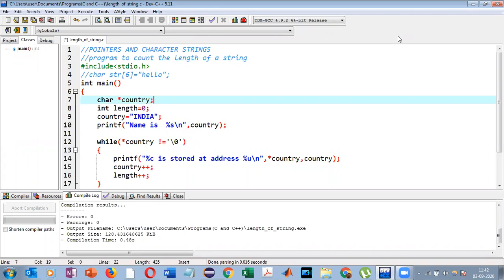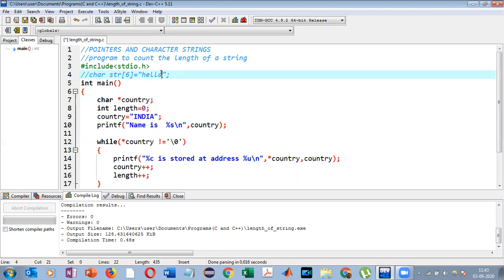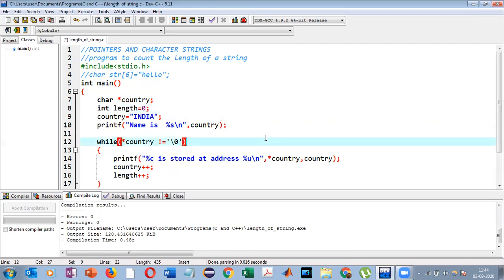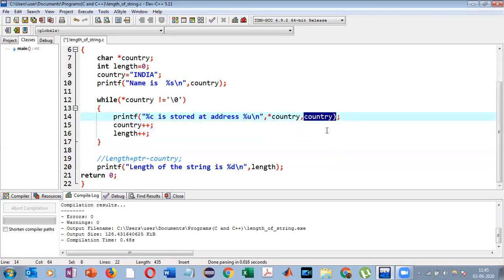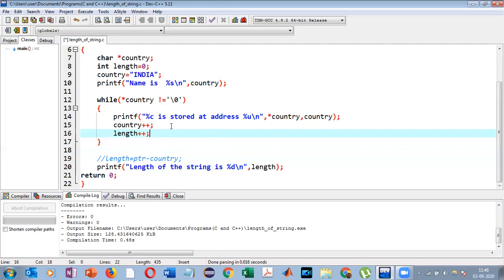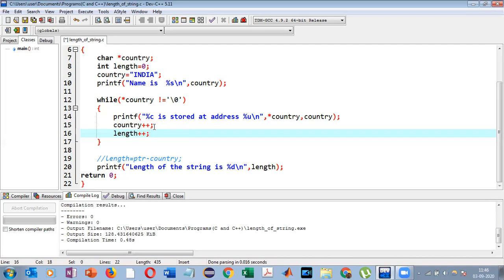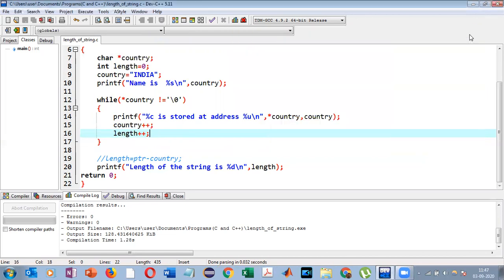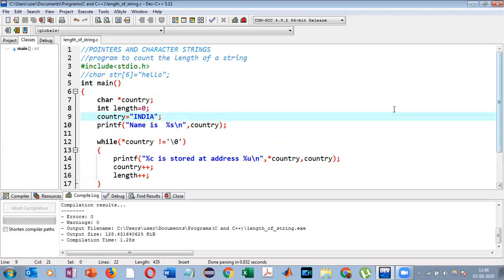Pointers & Character Strings | Program to count length of a string using pointers | C programming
In this video, a sample code is used to count the length of a string and gradually we get introduced to the concept of POINTERS AND CHARACTER STRINGS

PLAYLISTS, WE CURRENTLY HAVE :

1. Name: play with python

2. Name: C programming

3. Name: Calculate the calculus

4. Mission: TOC

5. android journey begins